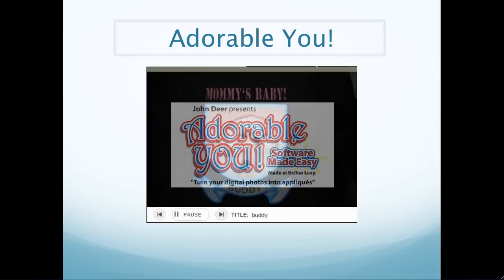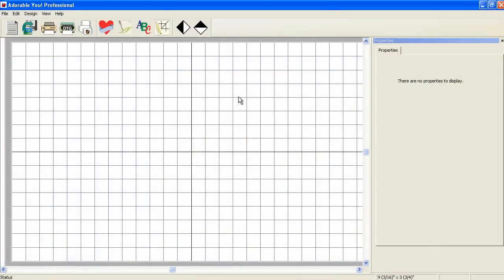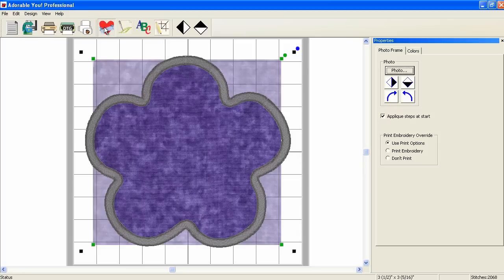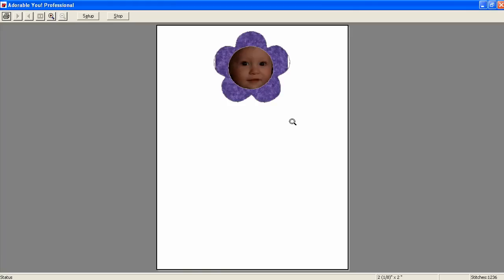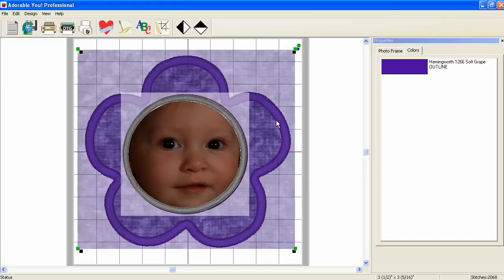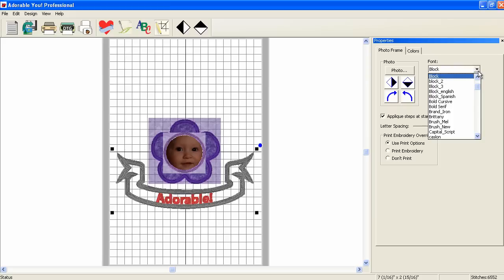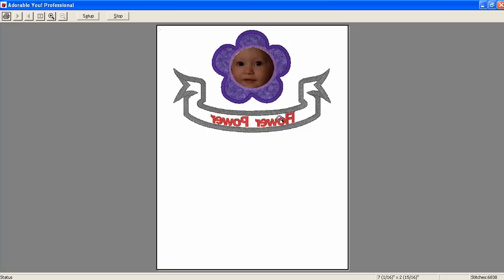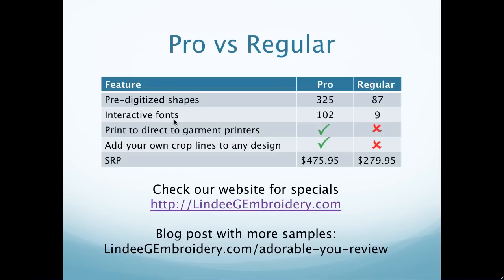Adorable You Demo & Review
Fun and easy to use software lets you create your own unique embroidered and printed designs without digitizing a stitch.